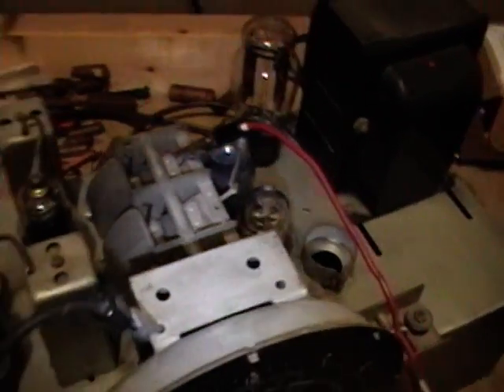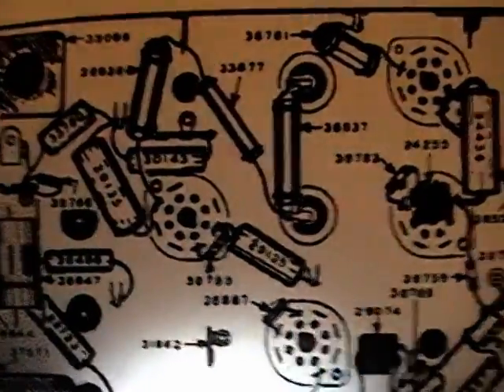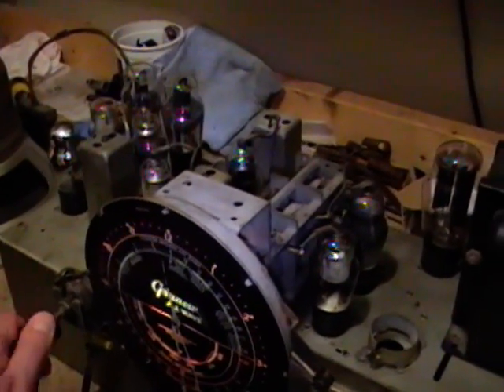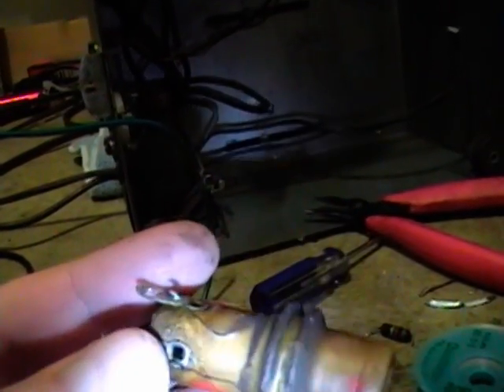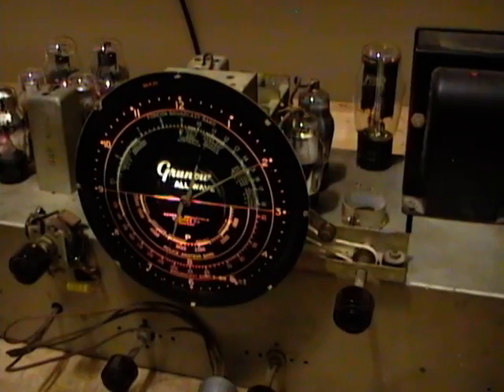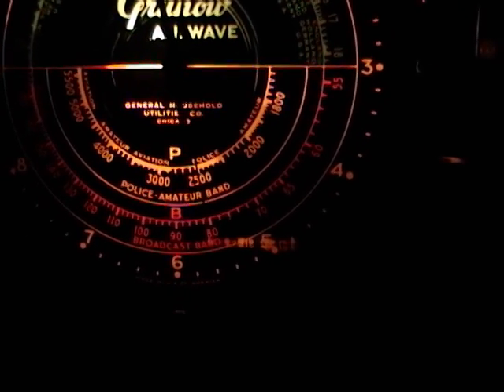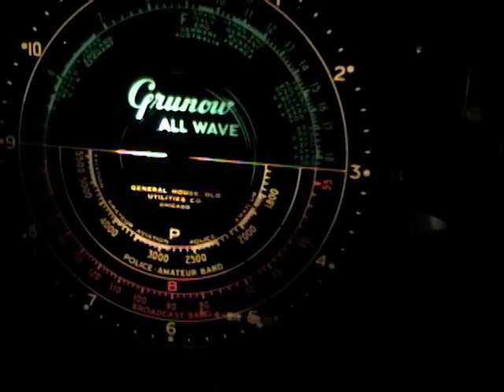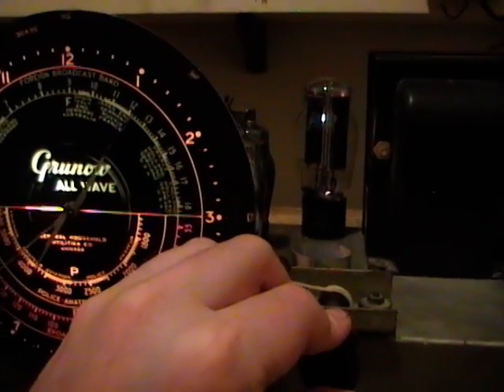Grunow 1191 restoration p4o?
Troubleshooting the scratchy tuning and weak reception.